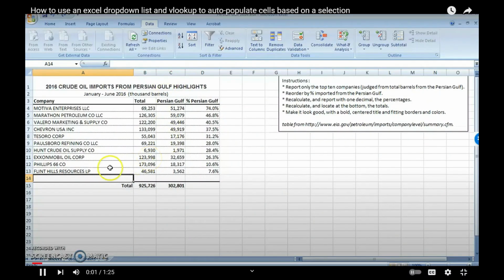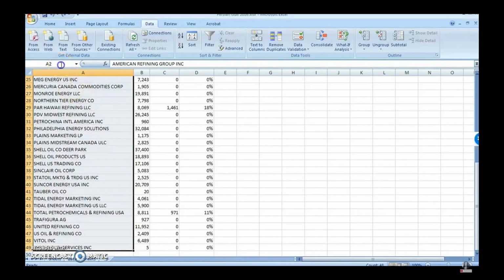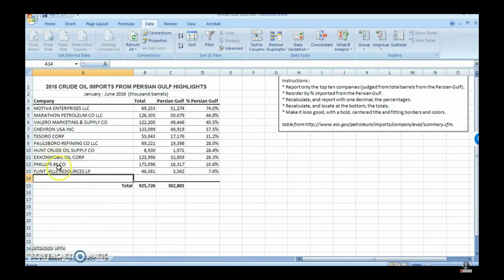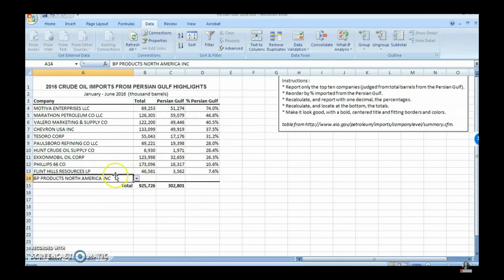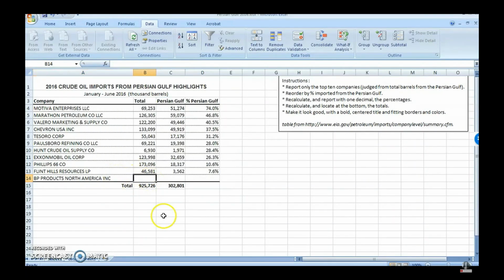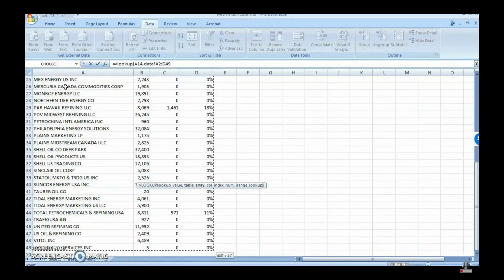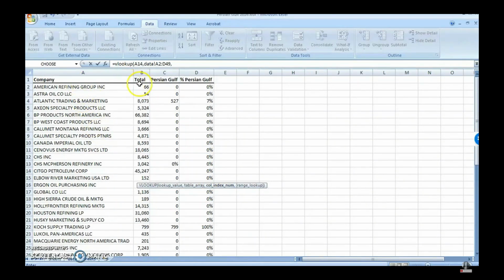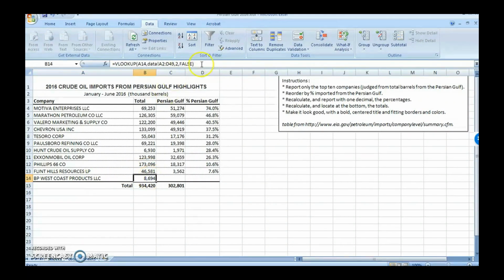How to use an excel dropdown list and vlookup to auto populate cells based on a selection